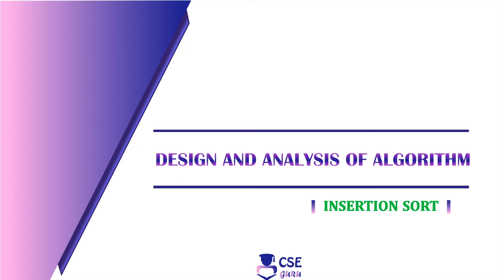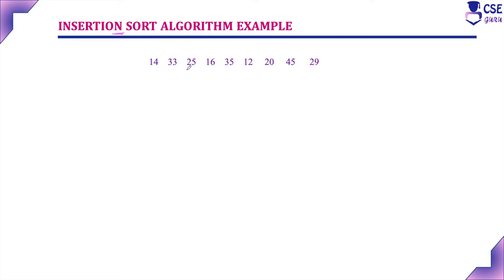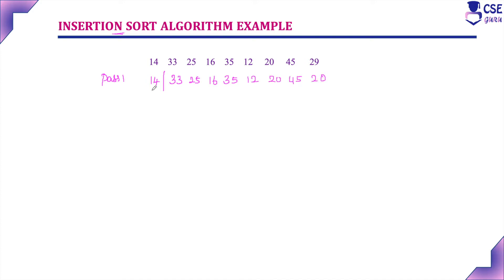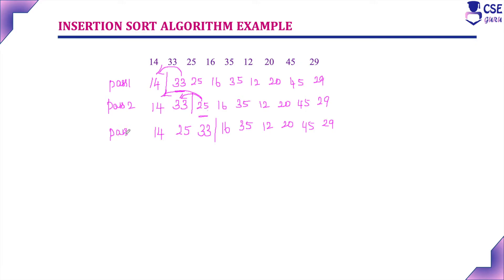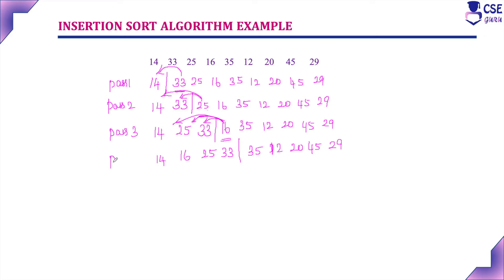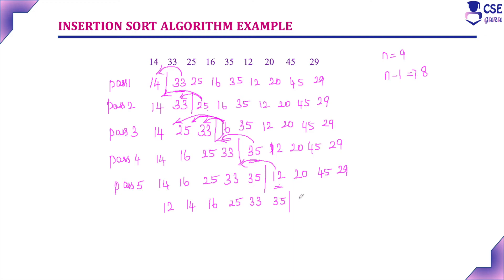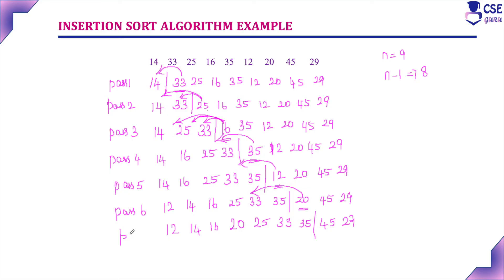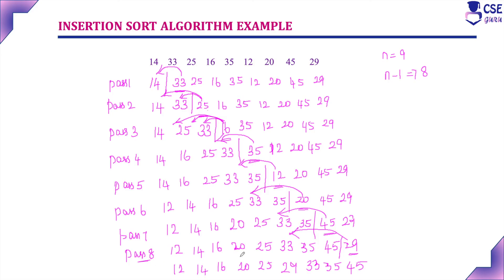Insertion Sort Example2 | Decrease & Conquer Tech. | L 108 | Design & Analysis of Algorithm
CSEGuru Videos
CSEGuru Compiler Design Videos